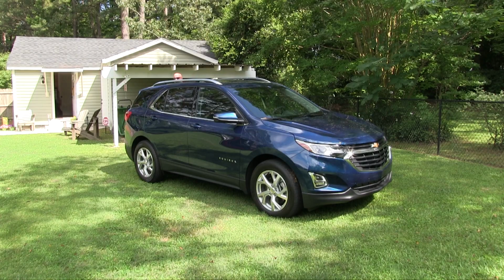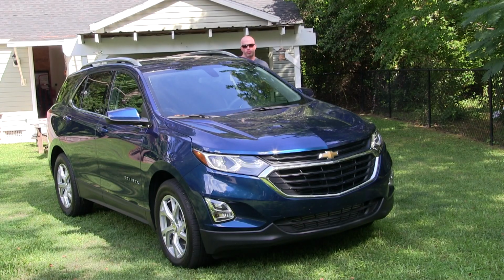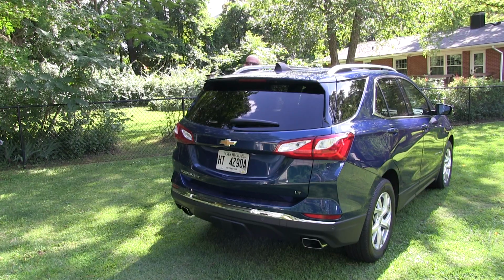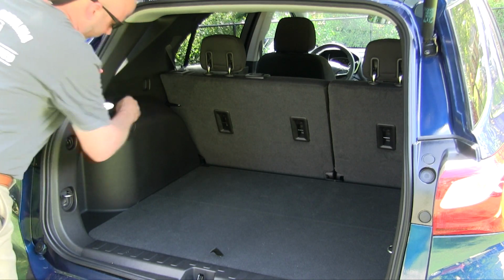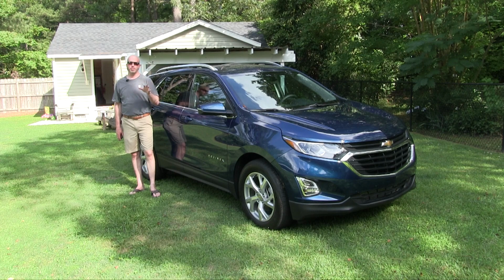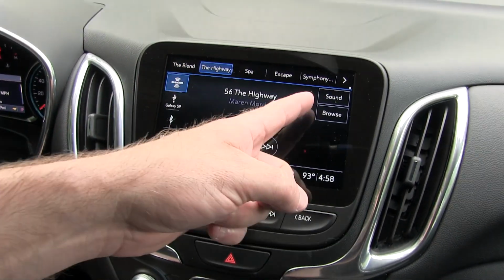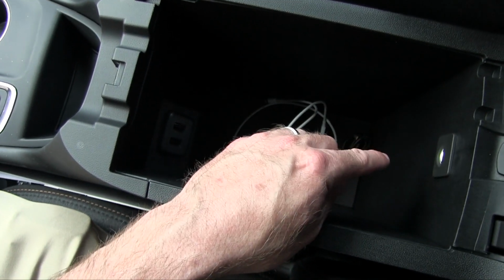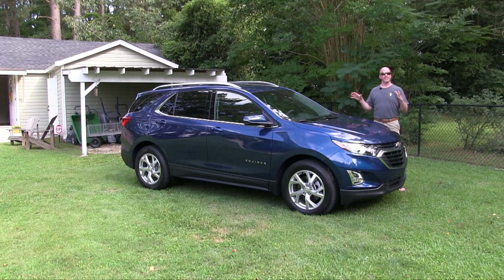2019 Chevy Equinox (SE 8, EP 28)